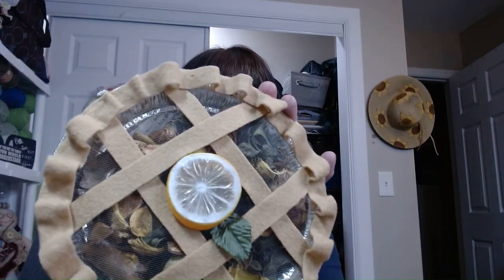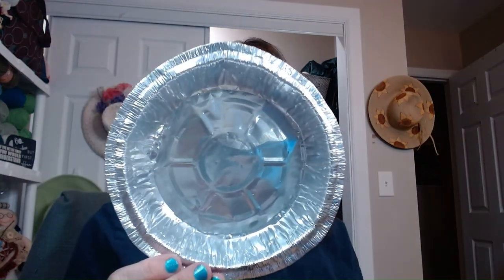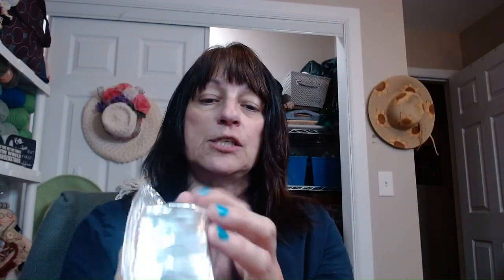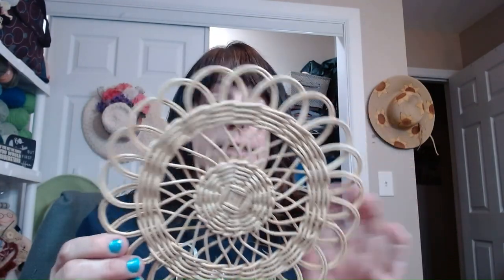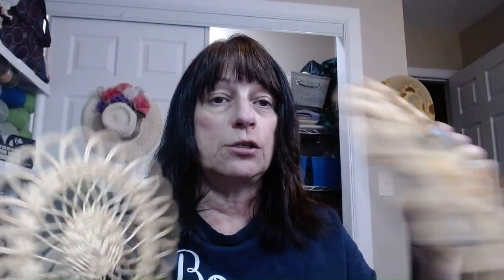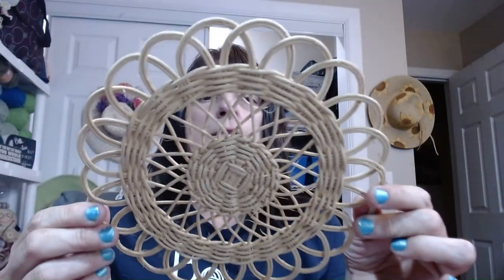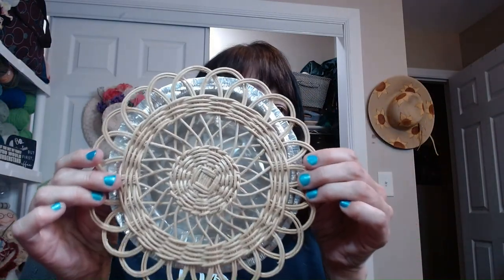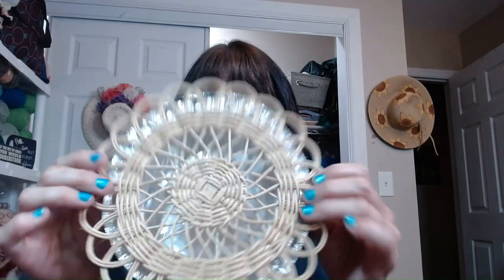Super easy craft for the kiddos Home Made Pie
I found this cute novelty craft at a local thrift store.  I wanted to see how easy it is to recreate.  This is super easy and a great craft to do with the kiddos.
What you need:
An aluminum pie tin
Something for the "crust" you can use:
**felt, a doily, a large granny square... anything that looks like a fancy crust
Potpourri
Scent of some type (I use Oil)
Hot glue gun and one stick of glue